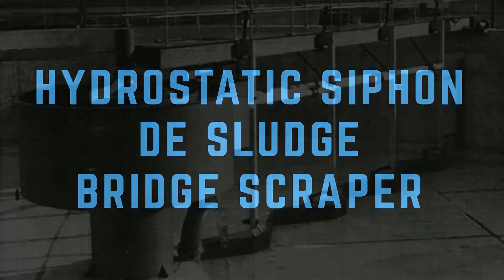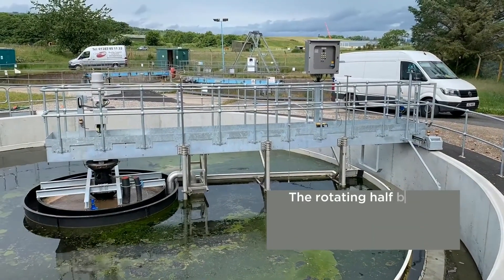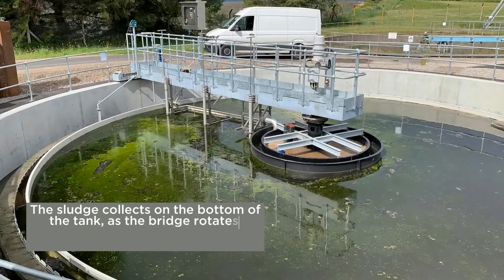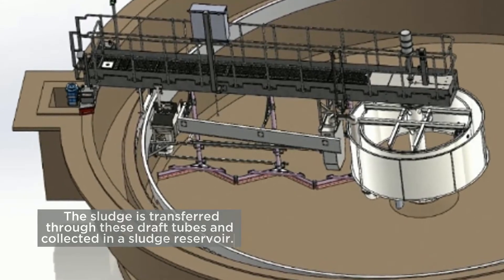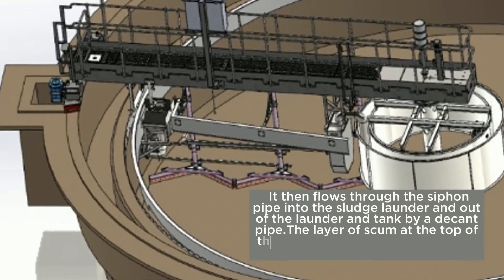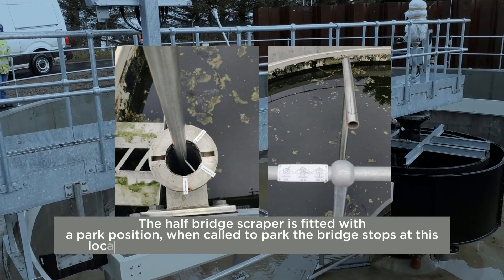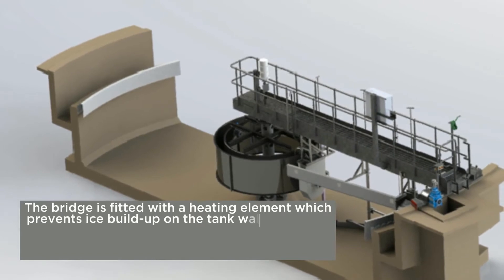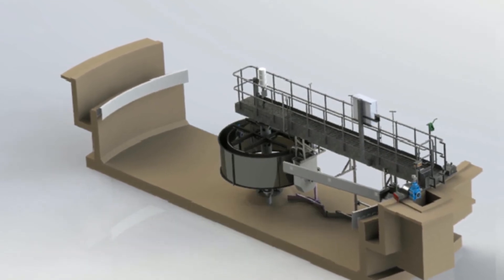Hydrostatic Siphon De sludge Bridge Scraper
Recently we worked on the supply and installation of a new Hydrostatic Siphon De sludge Bridge Scraper for a new Final Settlement Tank at Tain WwTW, in collaboration with ESD and Black and Veatch, for Scottish Water. The design of the new bridge scraper was to replicate and replace an existing one on site. In this video, we have detailed how this innovative bridge scraper works.